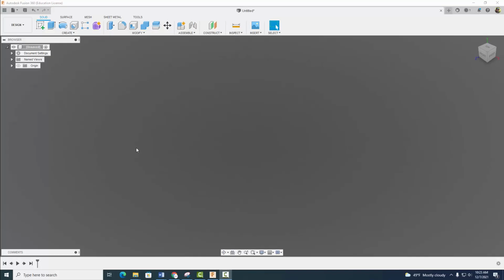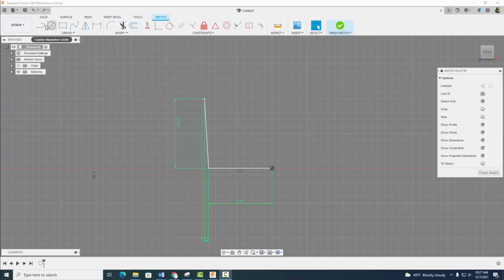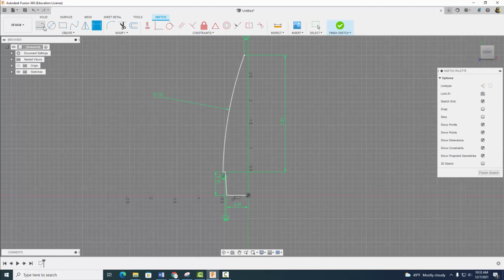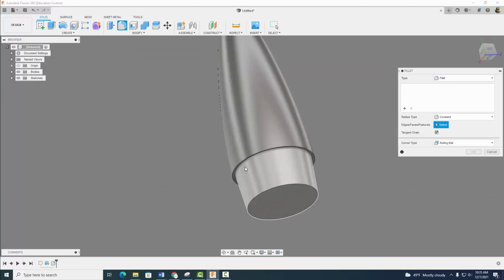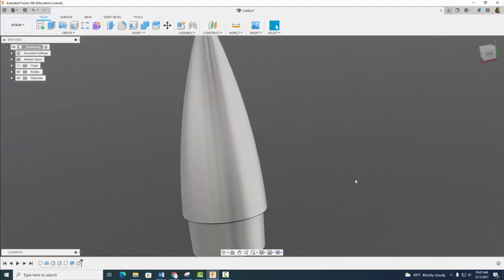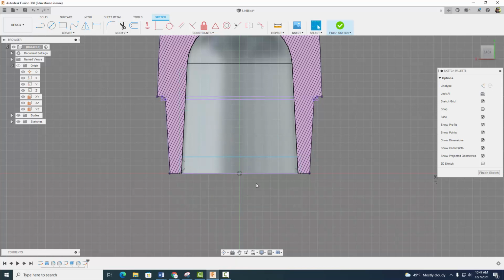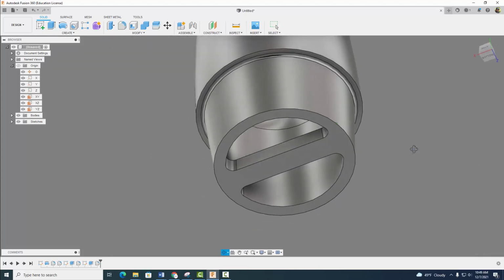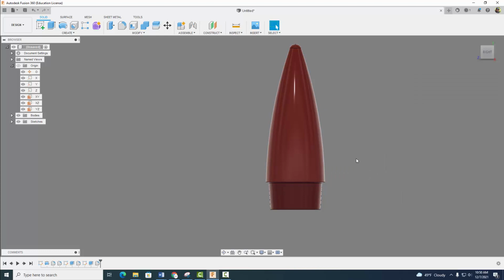Designing a Model Rocket Nose Cone